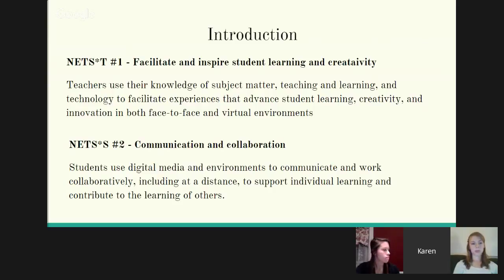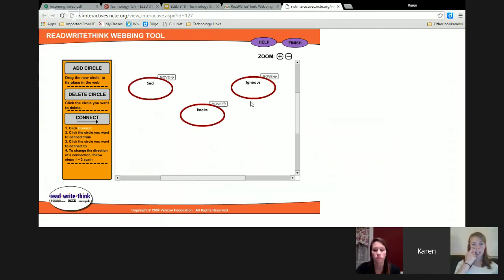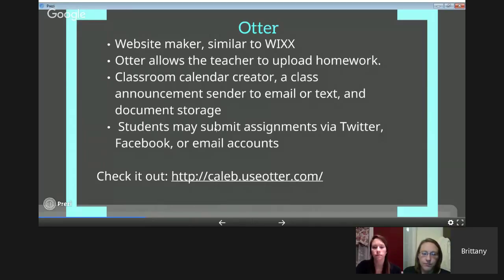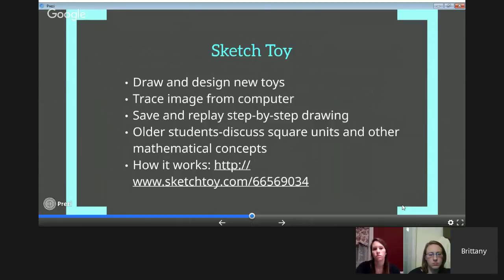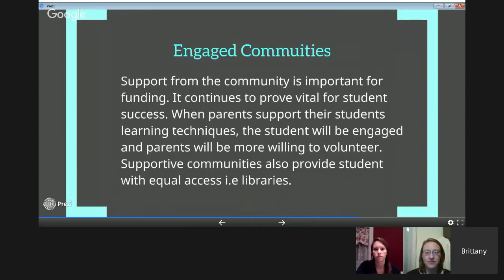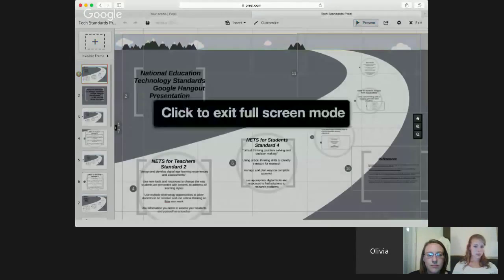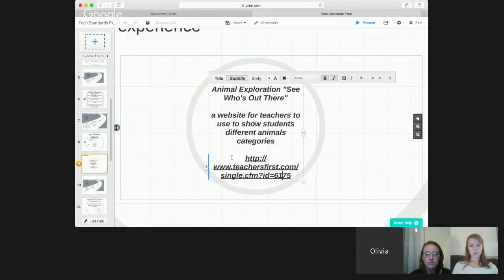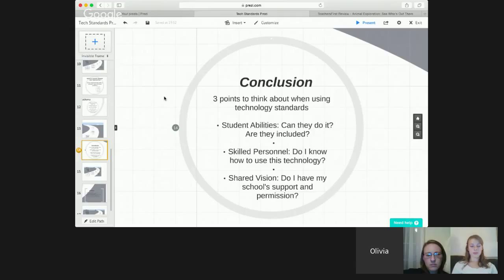Technology Talk - ELED 318